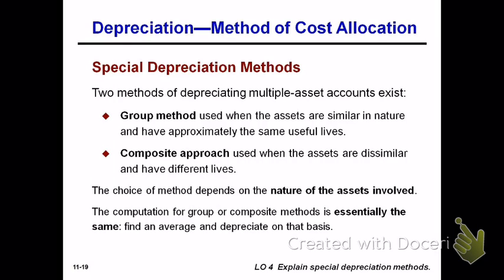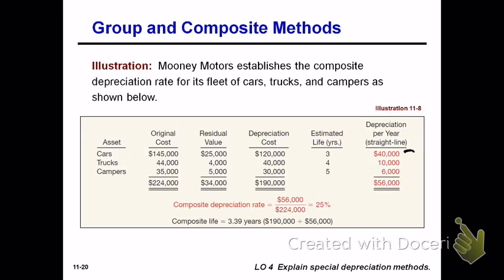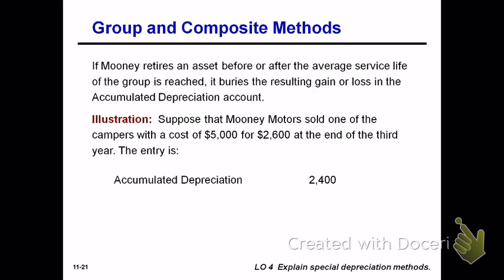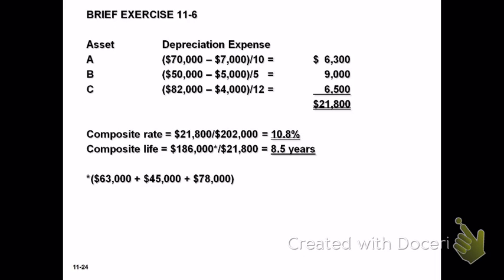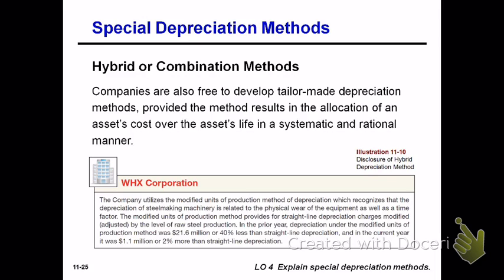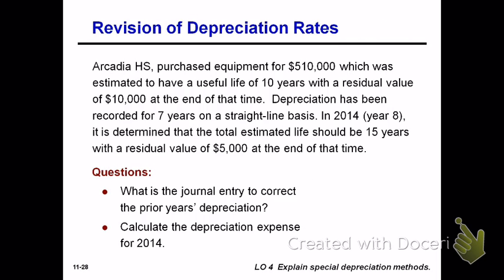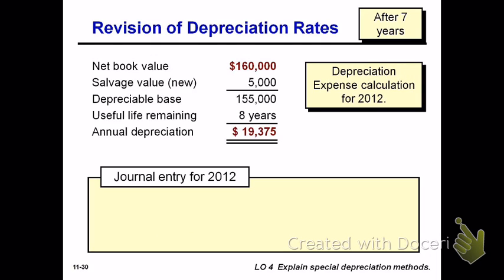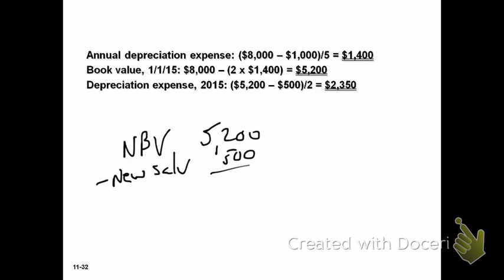acctg 471 ch 11 special depr